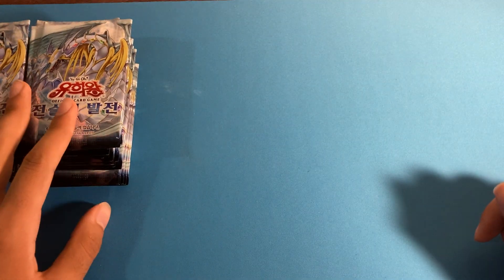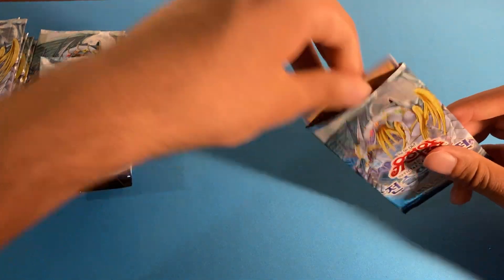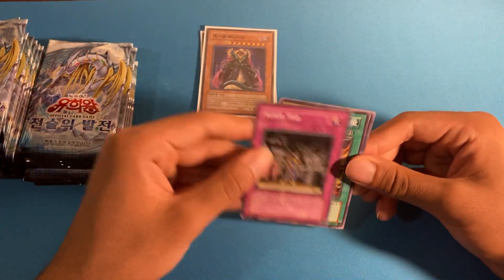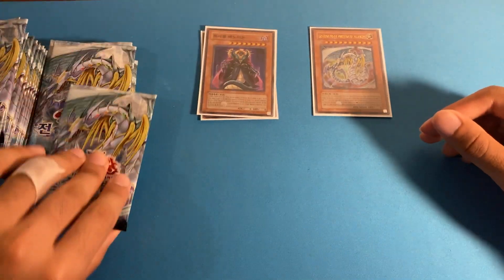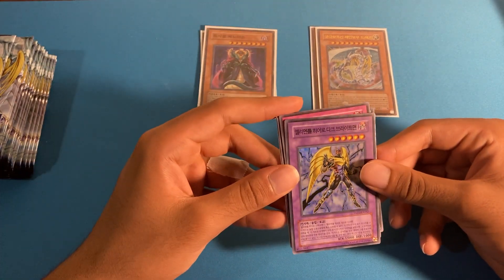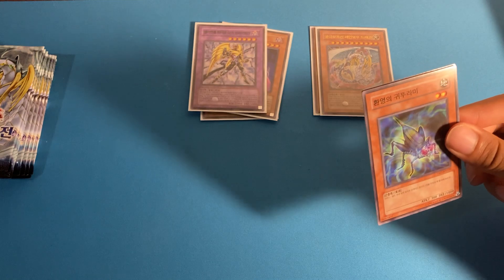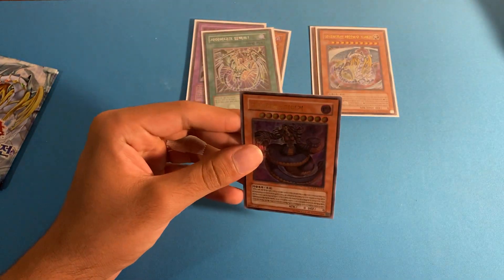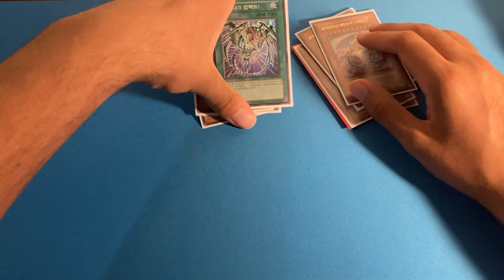Tactical Evolution TAEV Booster Box Opening - HUNT Rainbow Dragon Ghost OCG Korean YuGiOh Pack 2020